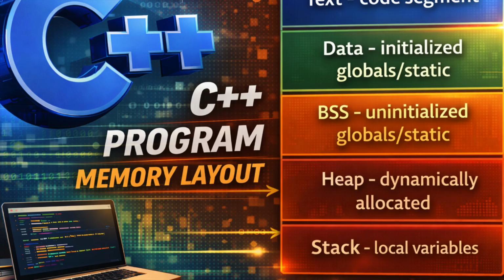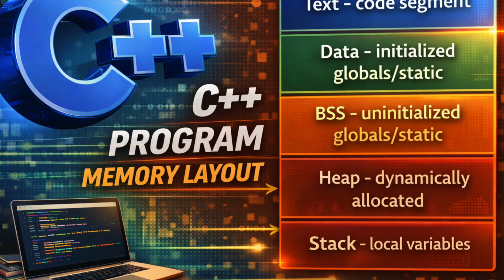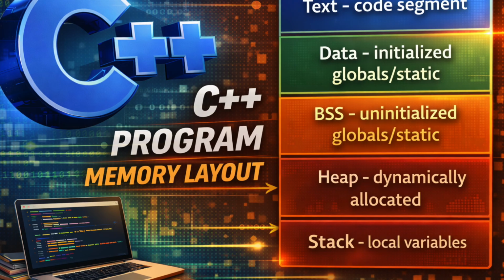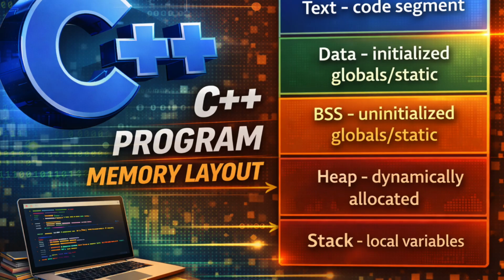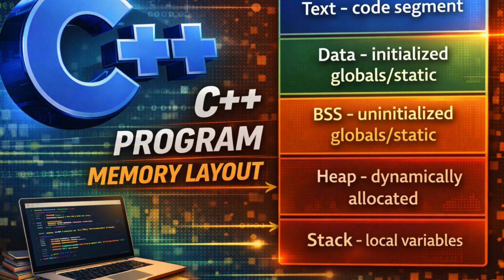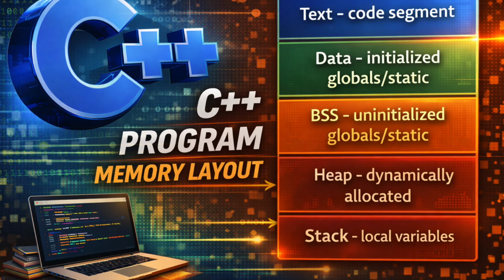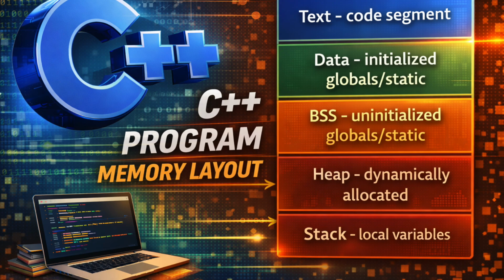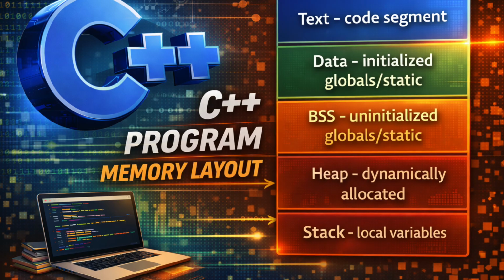Podcast - C++ Memory Layout and Segments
- what are the different important hardware and software components of a computer?
- why is it important to understand the basic memory layout of C/C++ executable programs
- what are the different components of primary memory RAM?
- how is a C/C++  program segmented in RAM?
- memory overflow issues especially stack and heap overflow in C/C++ programs